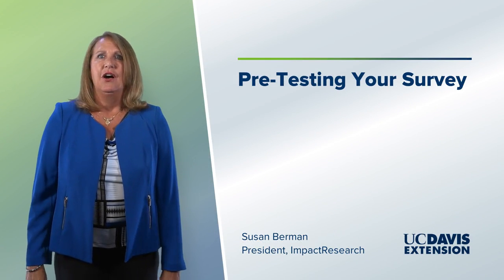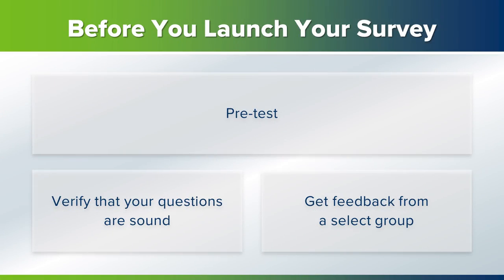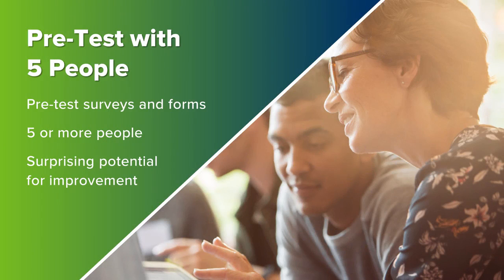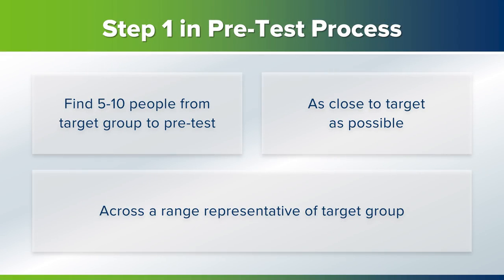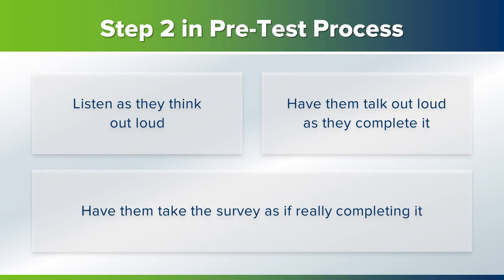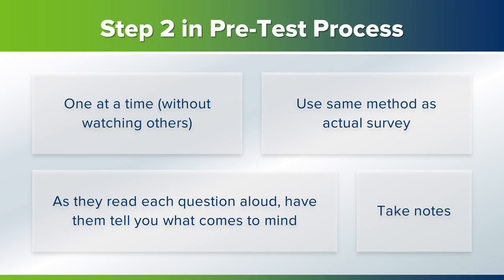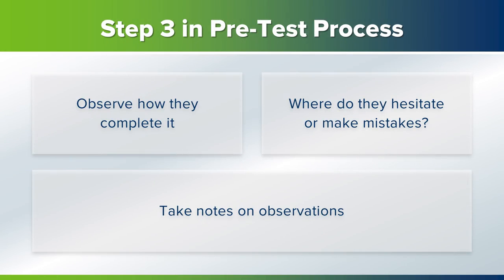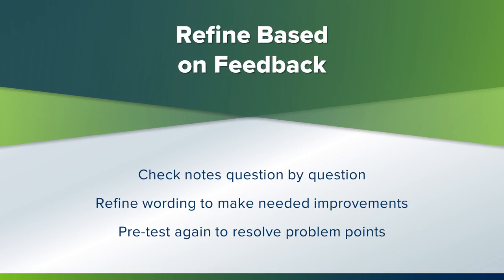Pre-Testing Your Survey - Quantitative Research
Link to this course:
Market Research Specialization
In this course, you will obtain some insights about marketing to help determine whether there is an opportunity that actually exists in the marketplace and whether it is valuable and actionable for your organization or client.

Week 1: Assess methods available for creating quantitative surveys, along with their advantages and disadvantages. Identify the type of questions that should be asked and avoid unambiguous survey questions.

Week 2: Design, test, and implement a survey by identifying the target audience and maximizing response rates. You will have an opportunity to use Qualtrics, a survey software tool, to launch your own survey.

Week 3: Analyze statistical models that can be applied to your marketing data, so that you can make data-driven decisions about your marketing mix.

Week 4: Predict most likely outcomes from the marketing decisions and match the type of analysis needed for your business problem.

Take Quantitative Research as a standalone course or as part of the Market Research Specialization. You should have equivalent experience to completing the second course in this specialization, Qualitative Research, before taking this course. By completing the third class in the Specialization, you will gain the skills needed to succeed in the full program.
Sales And Operations Planning, Market Research, Sample Mean And Covariance, basic statistics, sampling statistics
Very Useful course. Instructors and their Pedagogy and Learning strategies are amazing,very helpful in building foundations for market analysis
In this module, you will be able to delineate the market segment and select your survey method. You will be able to identify the appropriate sample sources and determine appropriate sample size while maximizing your response rate. You will be able to design a questionnaire and appropriate response options. You will be able to perform quality control on survey questions and test and launch your survey.